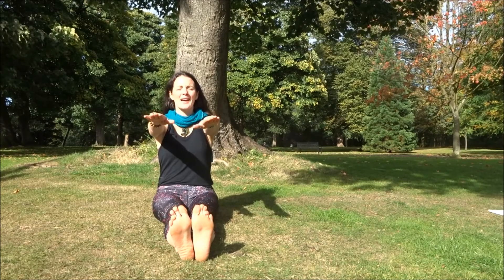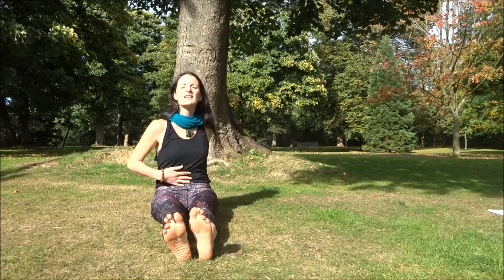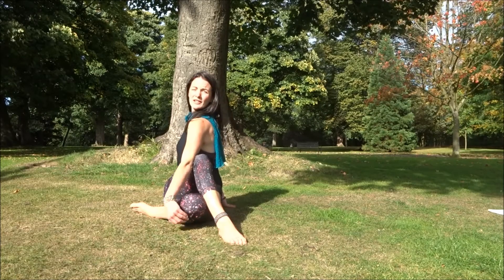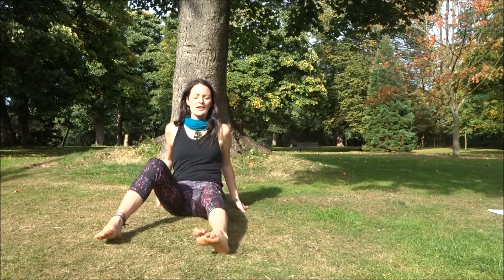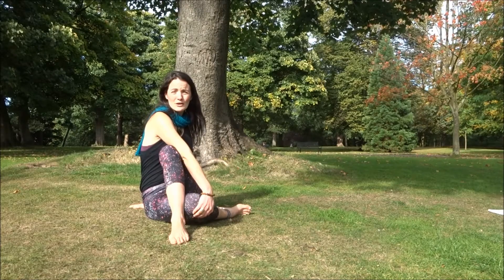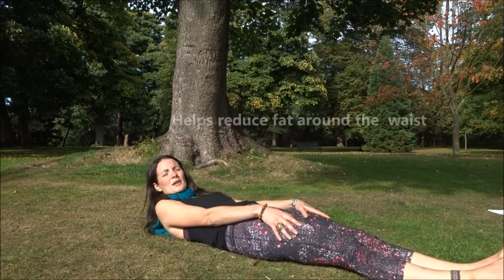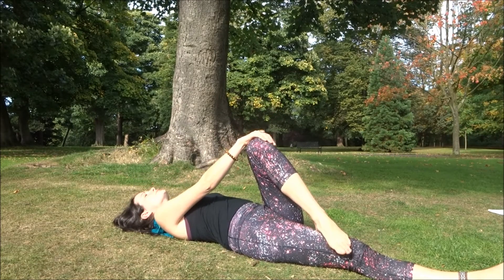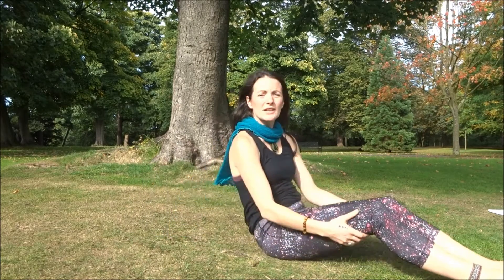Yoga With Selina Releasing Toxins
Watch as Selina shows a great way to rid the body of toxins through yoga postures.